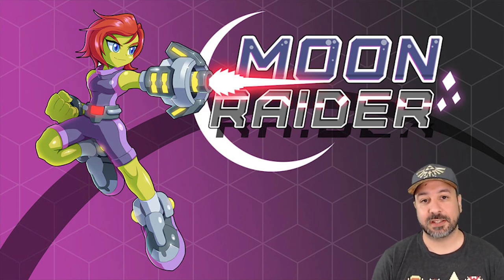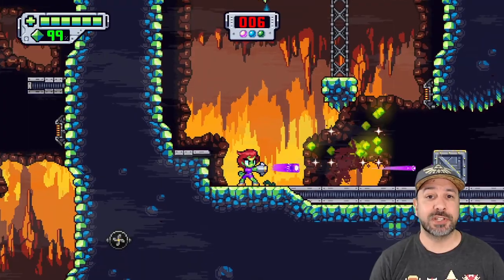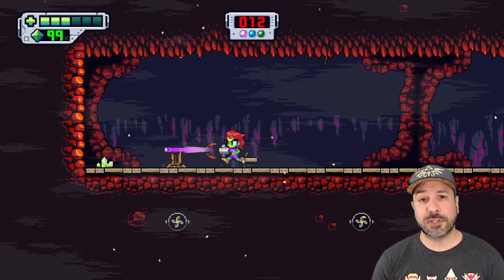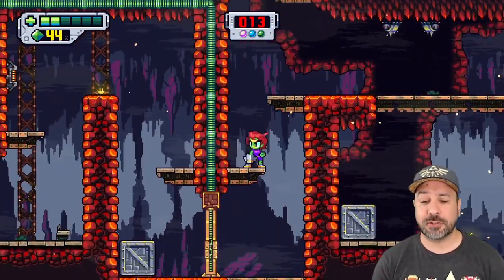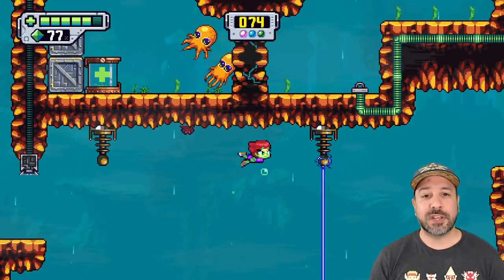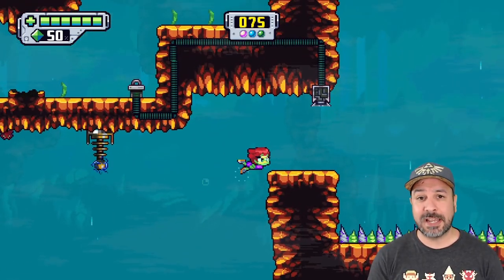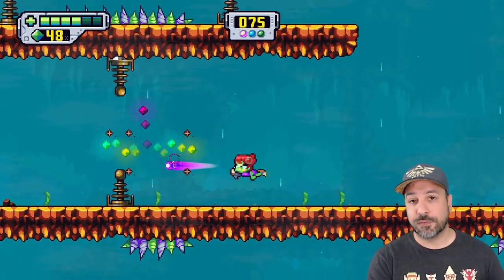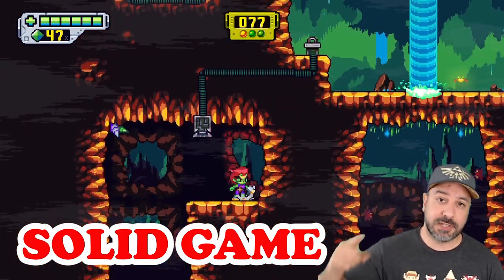MOON RAIDER Nintendo Switch Review and Gameplay | Cheap eSHOP Game Review